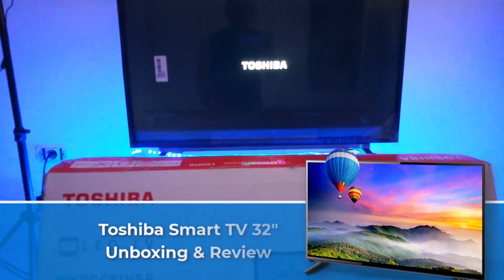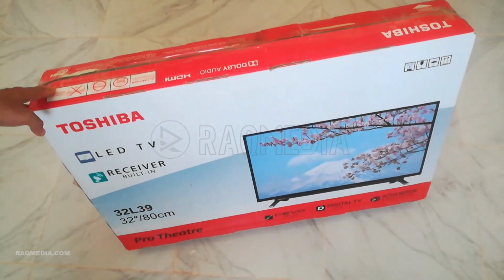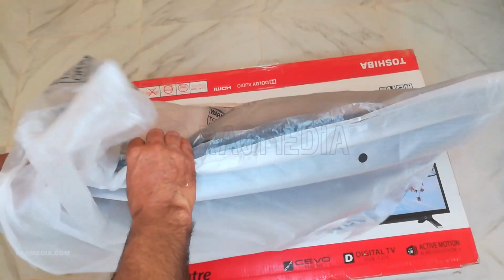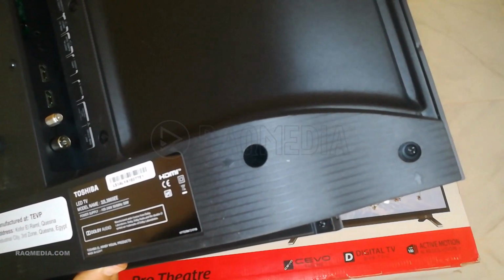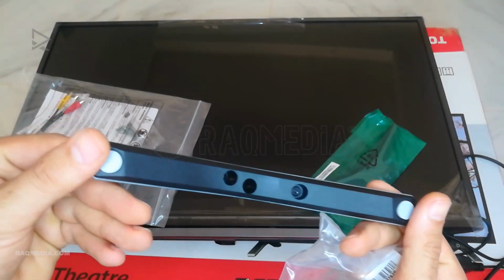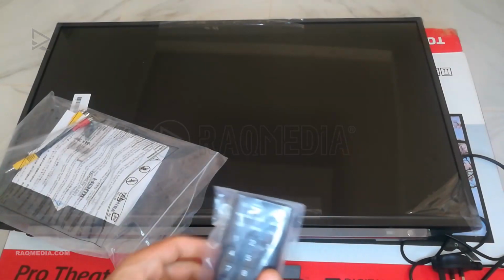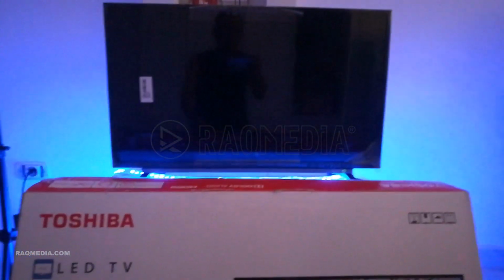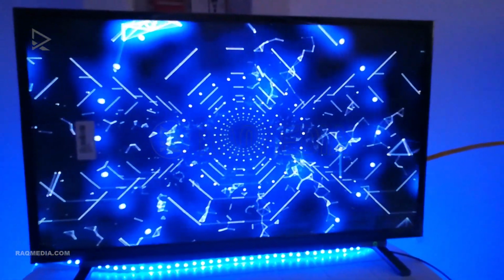Toshiba 32 Inch Smart TV Unboxing and Review | 4k HD Android TV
In this video, I will be unboxing and reviewing the Toshiba 32 inch Smart TV with Fire TV V35MP HD Android TV. If you're in the market for a new smart TV, this review will provide you with all the information you need to make an informed decision. Hisense 32" LED TV installation and quick review preview.

In this unboxing, I'll show you what's included in the package and walk you through the initial setup process. Once the TV is up and running, I'll dive into its features and functionality, discussing its smart capabilities, picture quality, sound performance, and more.

Throughout the review, I'll highlight the key aspects that make this Toshiba Smart TV stand out from the competition. Whether you're a tech enthusiast or simply looking for a reliable and affordable smart TV, this video is for you.

Key Takeaways:

Unboxing and initial setup of the Toshiba 32 inch Smart TV
In-depth review of its features and functionality
Discussion on picture quality, sound performance, and smart capabilities
Comparison with other smart TVs in the same price range
Recommendations and who will benefit most from this TV